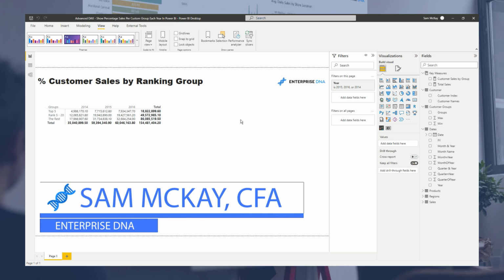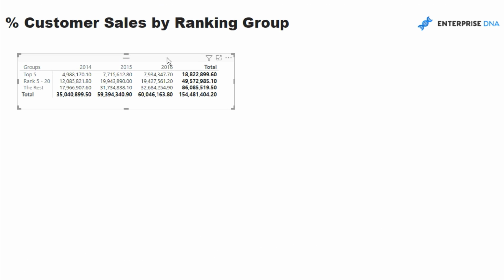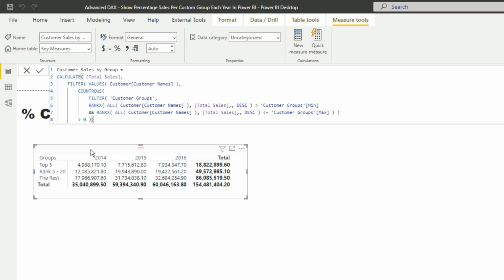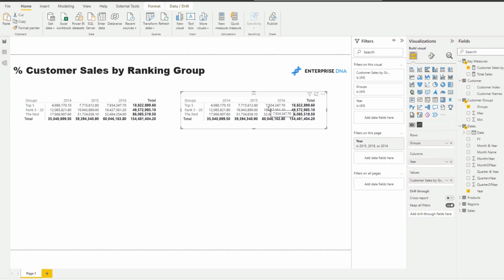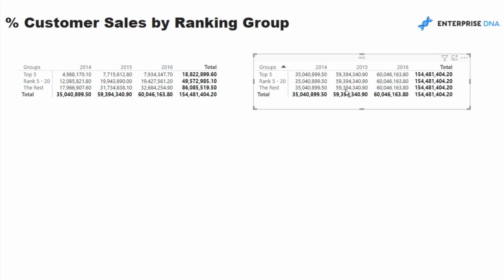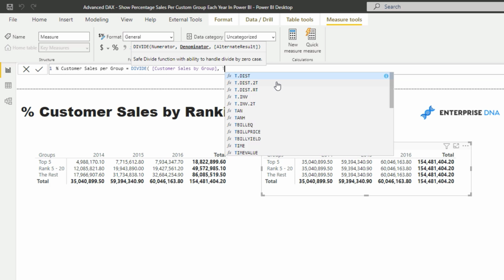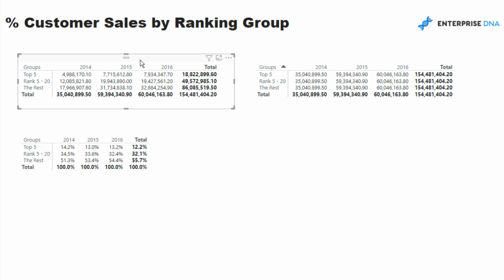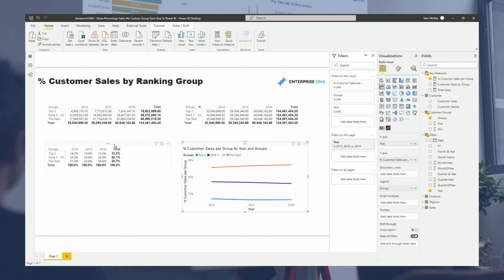How To Show Percentage Sales Per Custom Group Each Year In Power BI - Advanced DAX [2022 Update]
Ever wanted to see the percentage of how many sales can be attributed to a certain grouping or variable of say, customers, products or regions? In this video, Sam will demonstrate a great technique using DAX that will do exactly this advanced analysis.

Video Details
00:00 Introduction
01:20 Determine ranking per customer group
03:48 Determine percentage of customer group
05:14 Visualizing the data